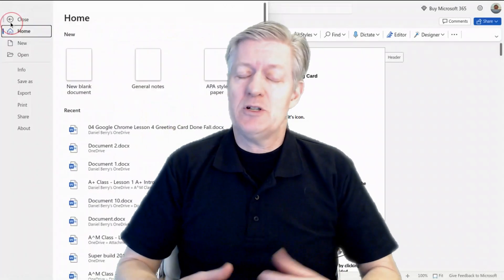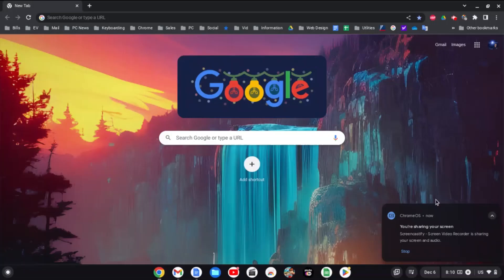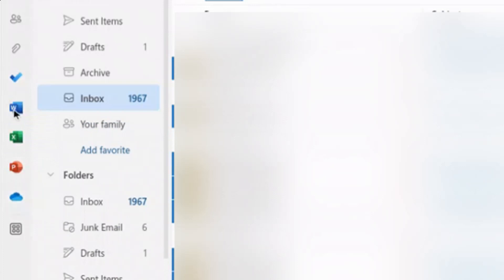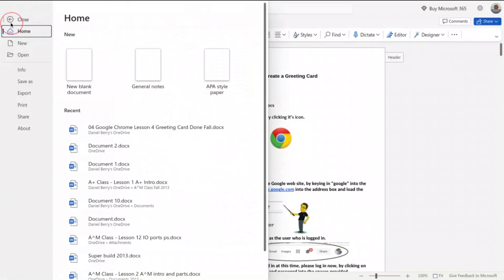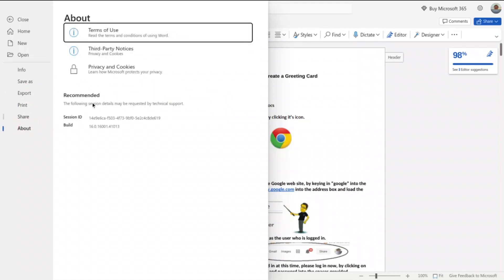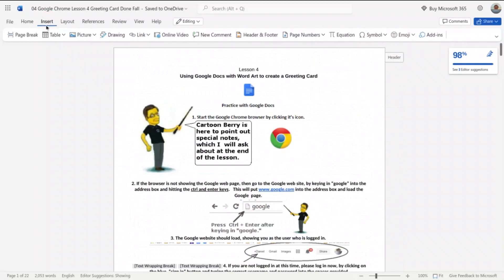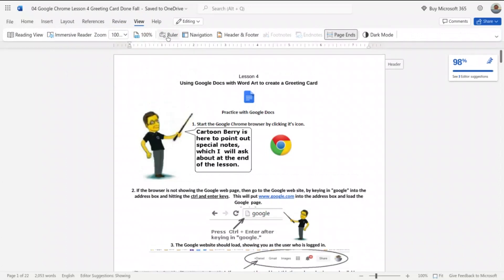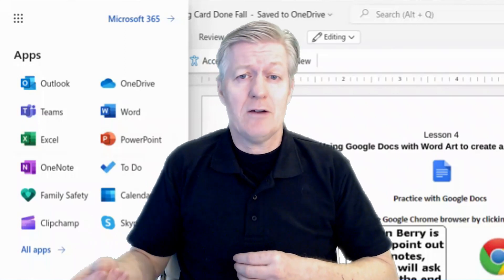Finding Microsoft Office, Word, Sheets, Powerpoint on a Chromebook 2023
CAMERA/LENS:
All of the outside shots:

LIGHTING:
Selfie Ring Camera Light.

SOFTWARE:
VideoPad professional by NCH
L-View Pro
Chrome OS
Windows 10
Screencastify